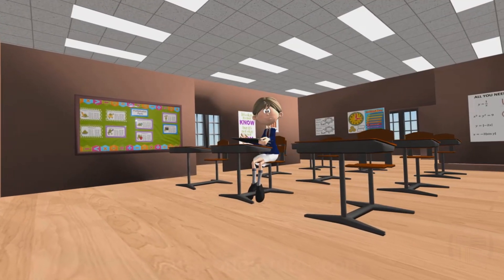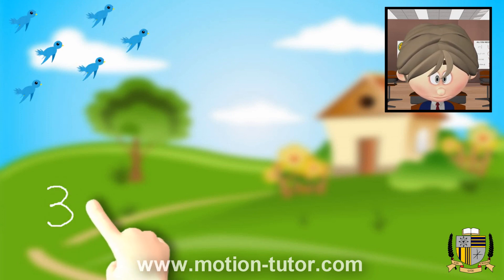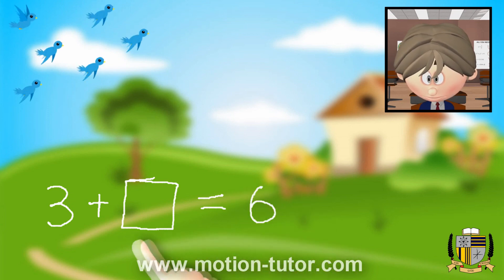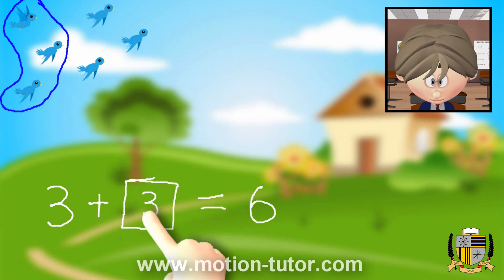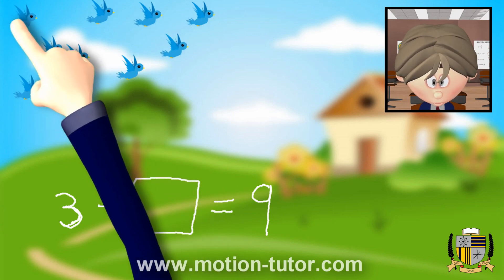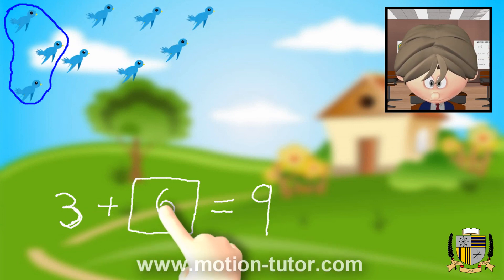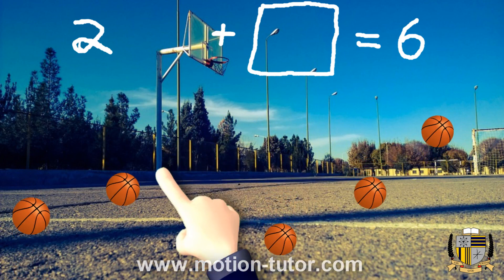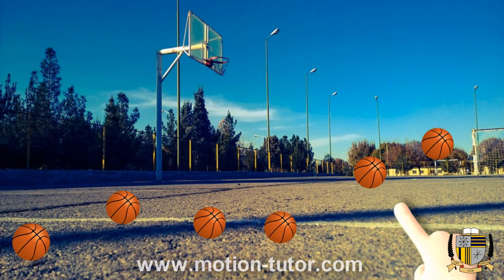1st Grade Addition Number Stories (Change Unknown)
This is the 1st Grade Addition Number Stories under 20 with the change unknown.
for more videos organized by lessons with games and activities relating to them.